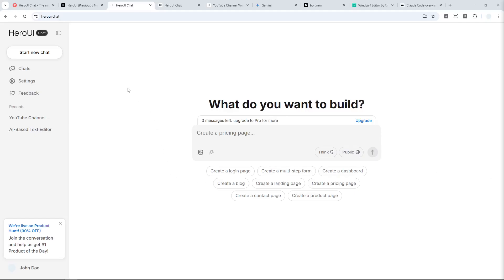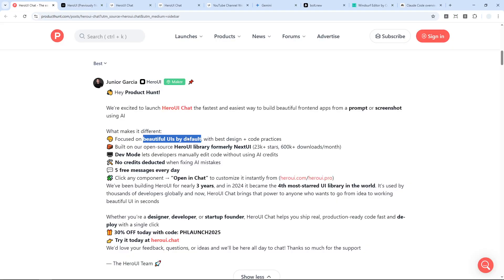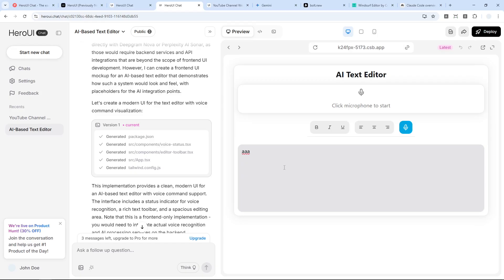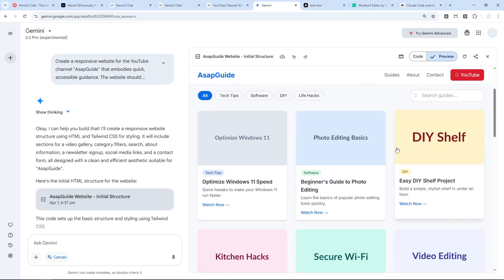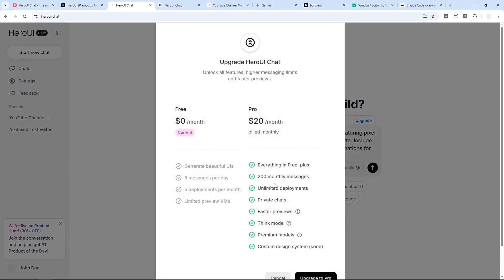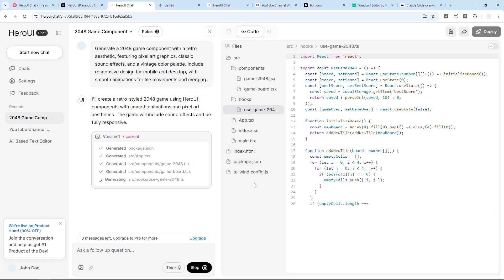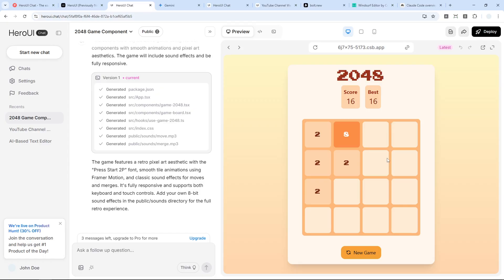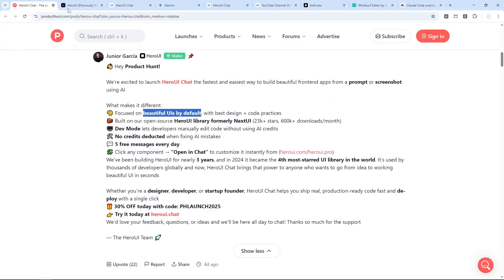This AI Prompts Beautiful Website in Seconds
👉 This AI-powered code editor will automatically build a beautiful frontend with minimal prompting.

00:00 What is HeroUI?
01:49 Some examples
03:58 How to build a website
07:28 Compared to Gemini 2.5 Pro